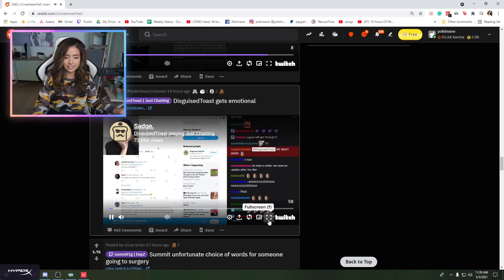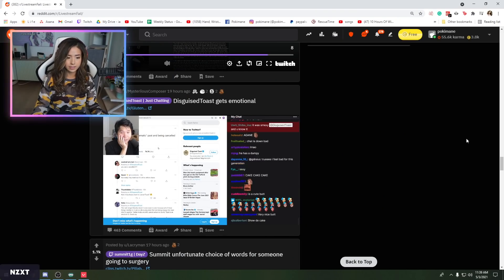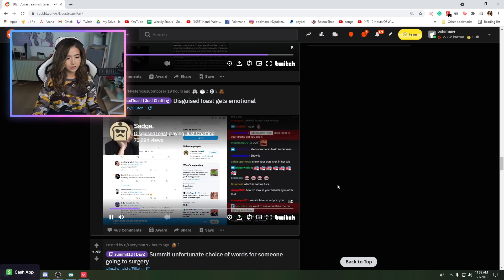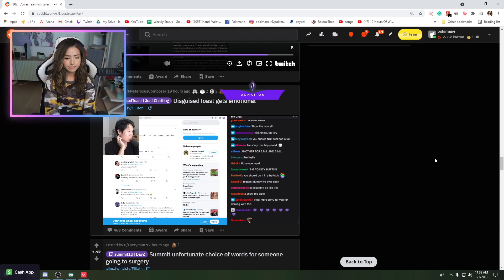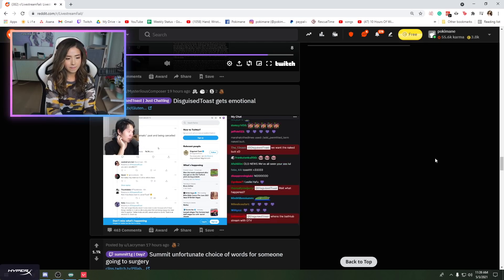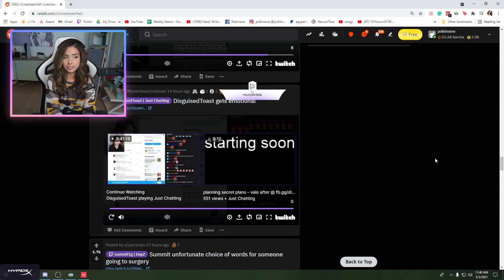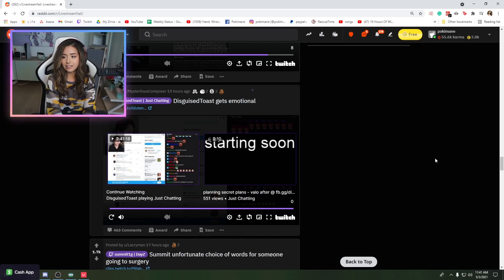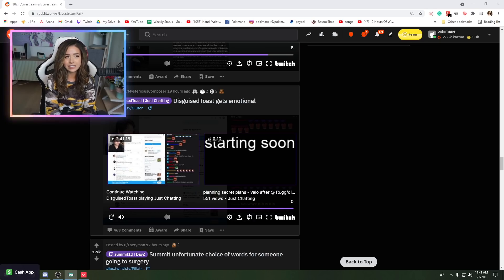Poki Reacts To Toast Getting Emotional On Stream